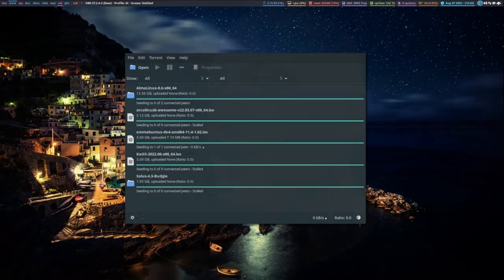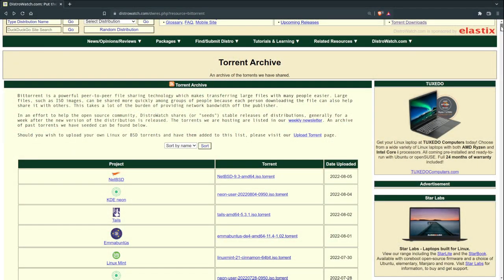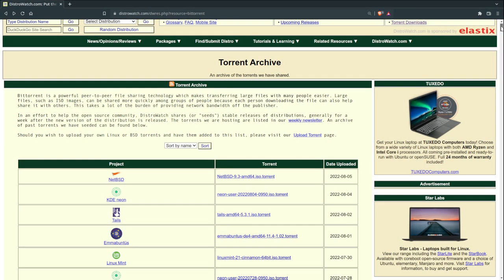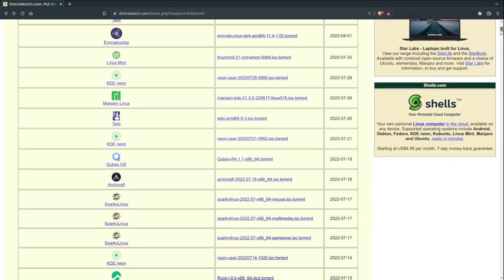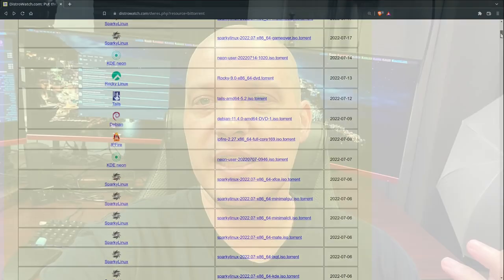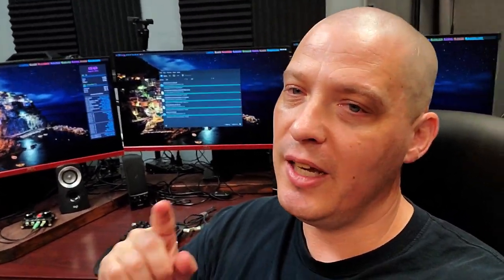Want To Contribute To Linux? Here's Something Anyone Can Do!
Many Linux users ask the question "How can I contribute to my favorite Linux distribution(s)?"  While contributing code, artwork, documentation and money are certainly needed, one of the easiest ways to contribute is by seeding torrents.

💰 Bitcoin: 1Mp6ebz5bNcjNFW7XWHVht36SkiLoxPKoX
🐶 Dogecoin: D5fpRD1JRoBFPDXSBocRTp8W9uKzfwLFAu
📕 LBC: bMfA2c3zmcLxPCpyPcrykLvMhZ7A5mQuhJ